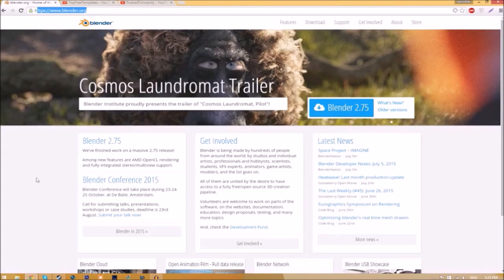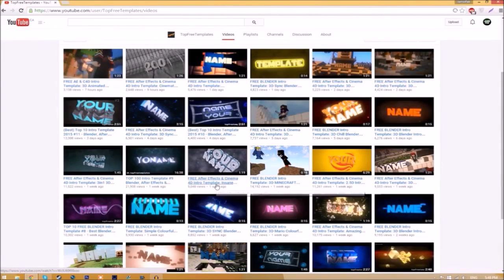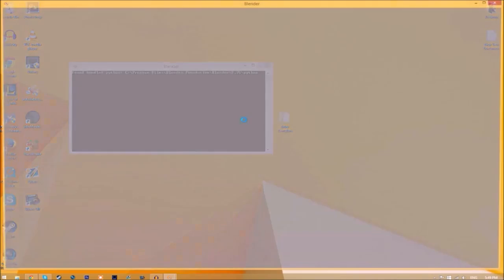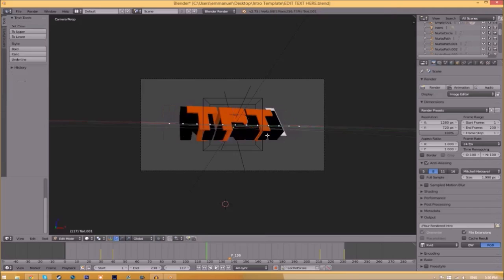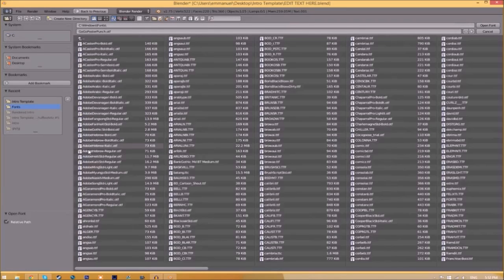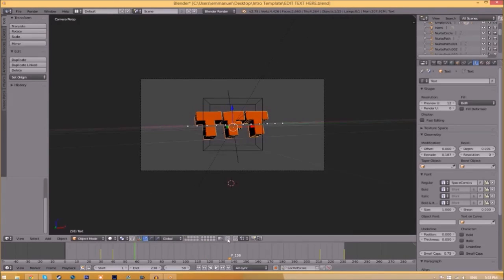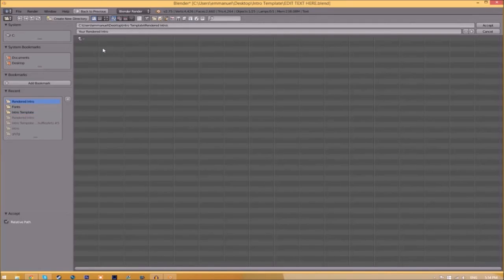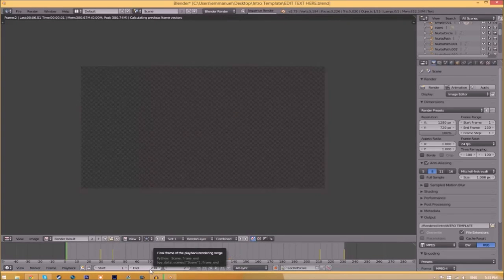FREE Colourful Sync Blender Intro Template #495 + Tutorial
- Skype: topfreetemplates

TUTORIAL SONG:
Name: JJD & Alex Skrindo - Aurora
Source: AirwaveMusicTV